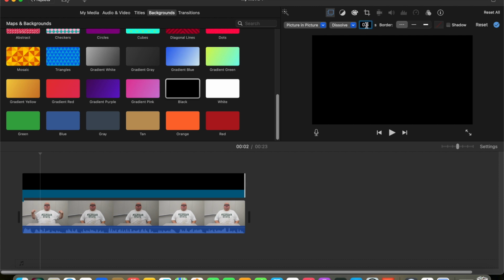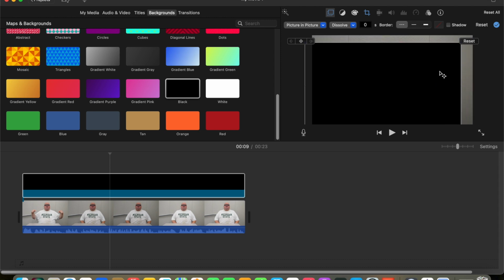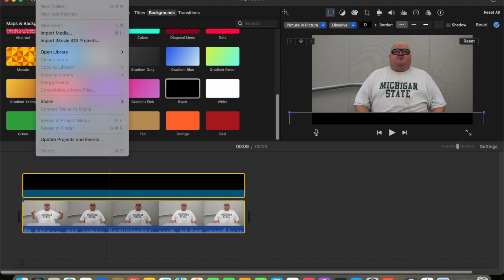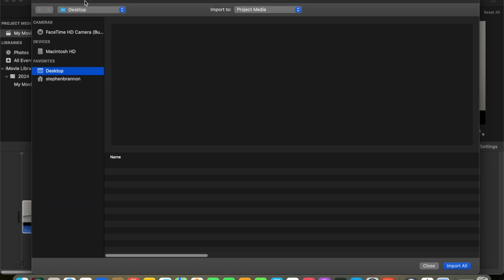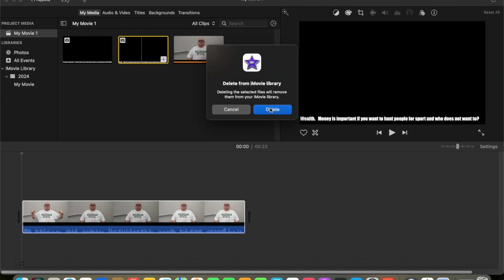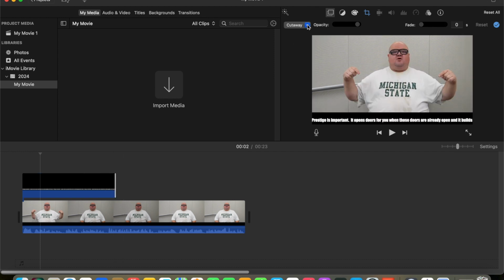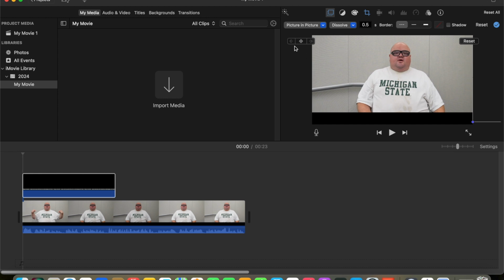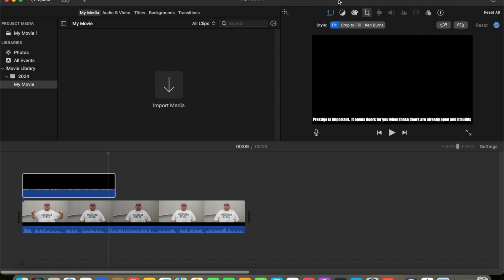imovie tutorial news crawl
I finally made a crawler!!!